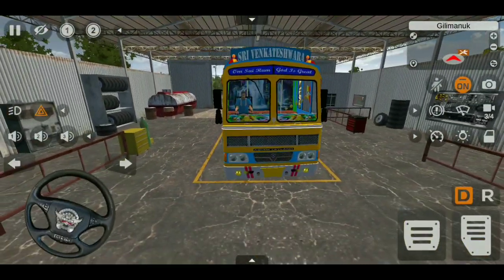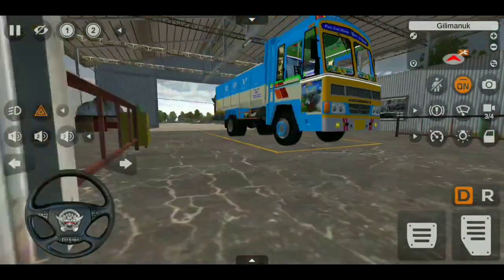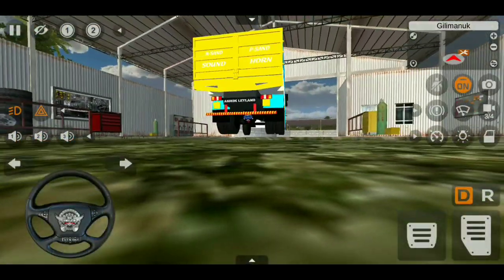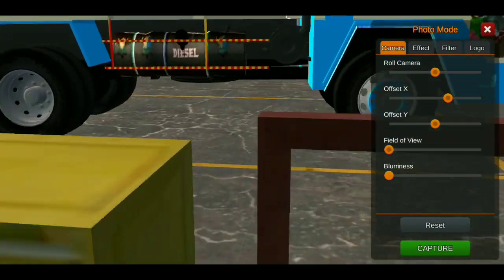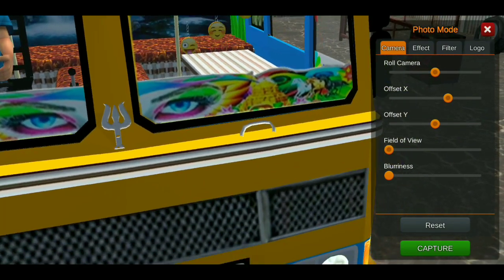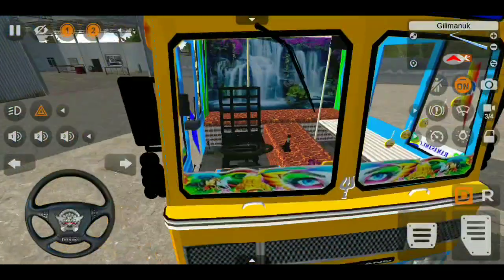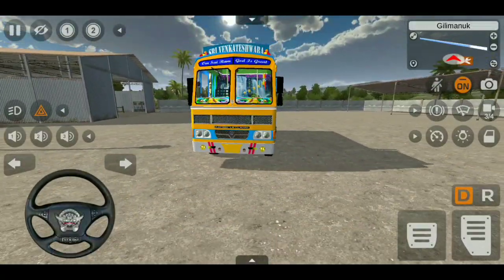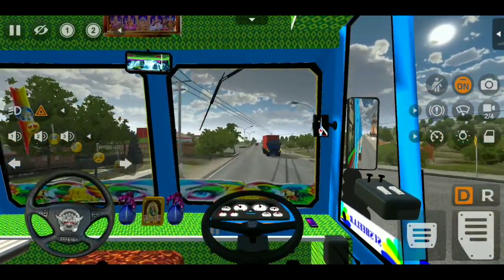Ashok leyland bs3 tipper lorry mod || with load 💥 || detailed mod review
⚠️ DON'T REUPLOD OUR VIDEOS & DON'T RE-EDIT OUR LIVERIES AND THUMBNAILS ❌

⚜️ Traffic Name - Tamilnadu traffic obb

🎮 GAME NAME - Bus Simulator Indonesia ( Android Game )